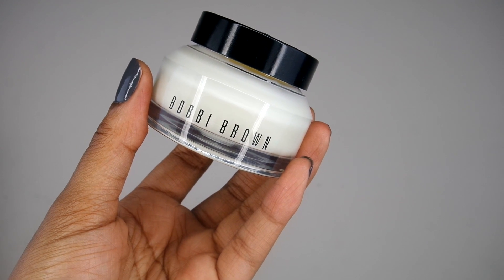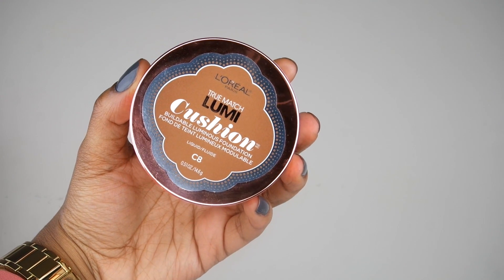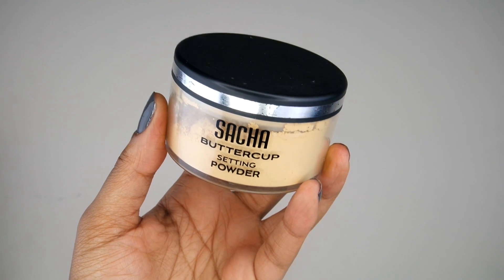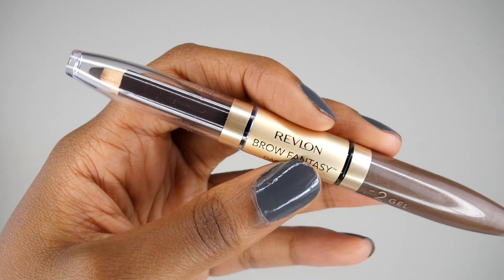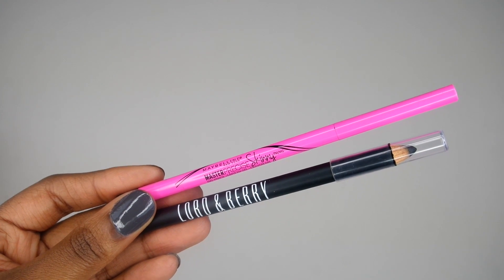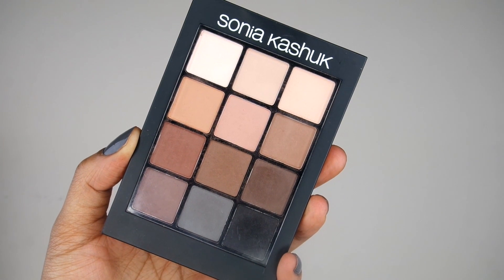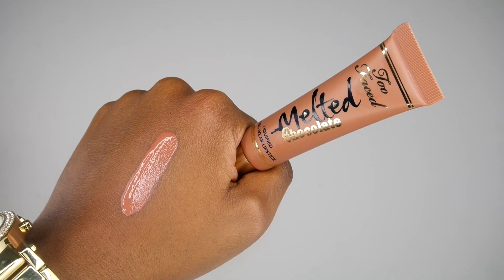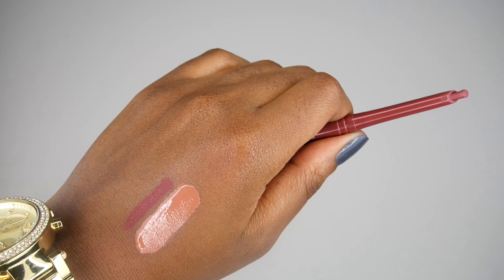SHOP MY MAKEUP STASH 2016 | WEEK 2 | Andrea Renee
Hey loves! Welcome back to week 2 of Shop My Makeup Stash! In this week's Shop My Makeup Stash I will be showing you guys all the makeup products I will be using for this whole week. The purpose of my weekly Shop My Makeup Stash videos is to dig into my makeup collection and show more love to makeup products I don't use often. I will also be throwing in new makeup products to use for the week in this series. For example in this week's Shop My Makeup Stash I will be using the new Loreal Tru Match Lumi Cushion Foundation. I really hope you love my Shop My Makeup Stash series!

Loreal True Match Lumi Cushion Foundation - C8

Revlon Brow Fantasy Brow Pencil

LA Girl Pro Conceal HD Concealer - Fawn

Covergirl TruNaked Eye Shadow Palette

SONIA KASHUK EYE COUTURE EYE PALETTE (EYE ON NEUTRAL 02)

Maybelline Master Precise Skinny Gel Pencil

Pur Volume Vixen Mascara

Loreal Colour Riche Lipstick (Saucy Mauve)

Too Faced Melted Chocolate Liquid Lipstick (Chocolate Honey)

Rimmel London Exaggerate Lip Liner (Rich)

-KARITY BEAUTY | Great quality Mac cosmetics eyeshadow DUPES, makeup brushes, and more!

F O L L O W . M E

Christina Perri - A Thousand Years (Manuel Trujillo Remix)